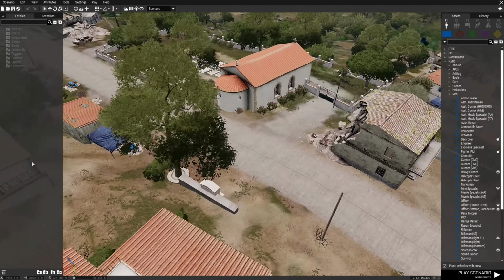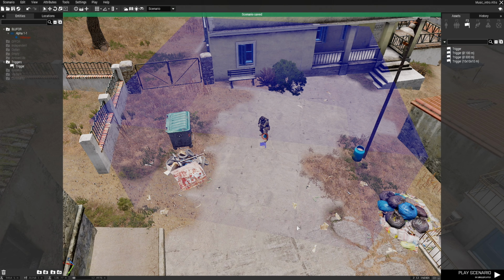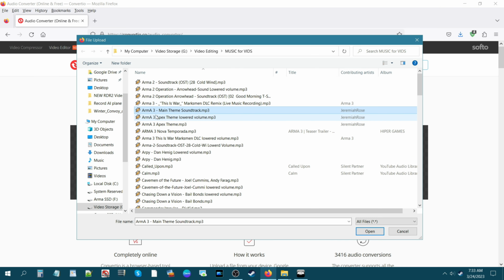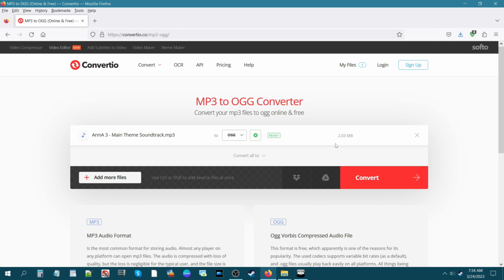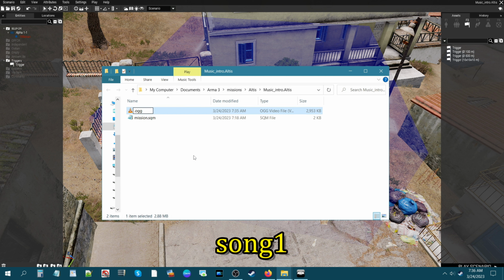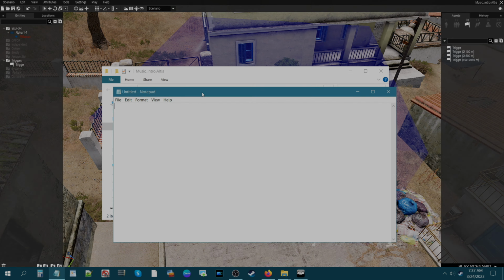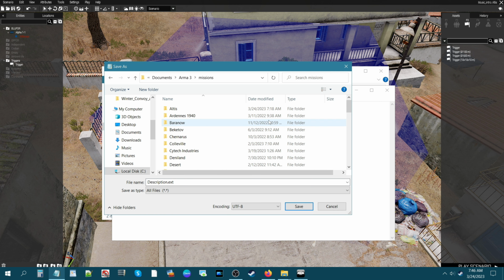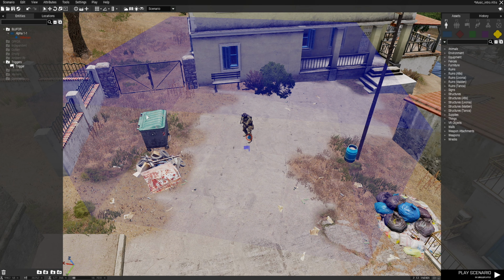Play Music as an intro in Your Arma 3 Scenarios!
In this video i will show you how you can have music play
as an intro in your Arma 3 mission.

Here is a link to download the exact mission seen in the video:

The following code you need to put into the Description.ext

class cfgMusic
 tracks[]={song1};

 class track1
  name="song1";
  sound[] = {\music\song1.ogg, db+10, 1.0};

Timestamps
0:00 Introduction
0:26 Build a mission
1:40 Choose a sound file and convert it
1:45 Website
4:00 Setup the sound file for the mission
4:53 Create a Description.ext
6:25 Add code to the trigger

Music used in the video:
- Loop-Caught by Andrew Langdon (opening song)
- Rewired by The Whole Other
- Komorebi by Futuremono
- ArmA 3 - Main Theme Soundtrack (Song playing at end)